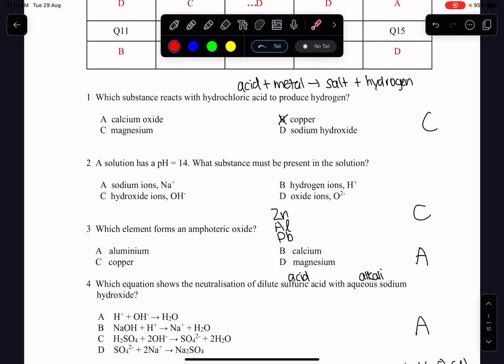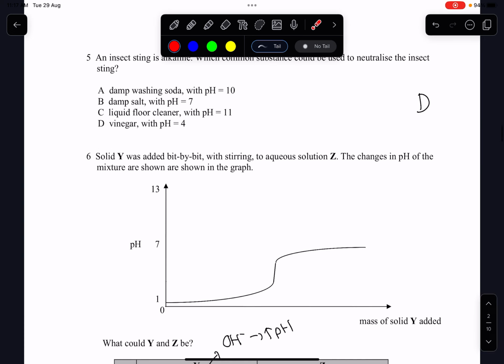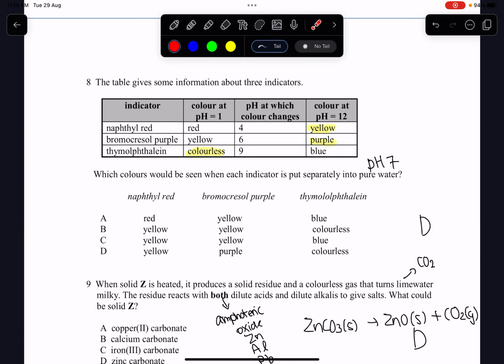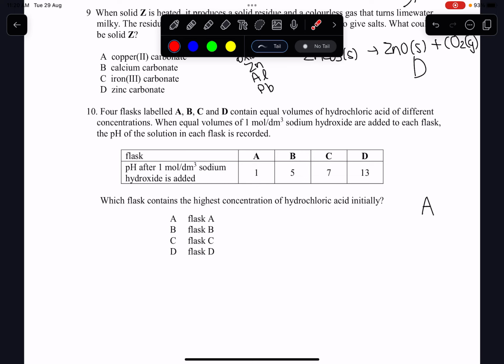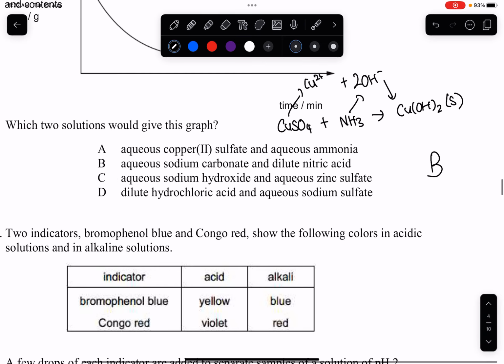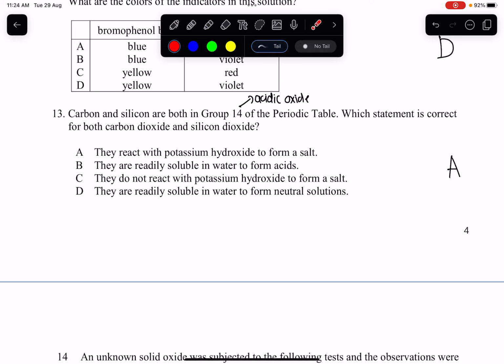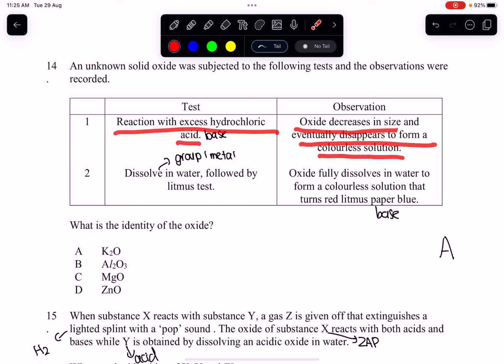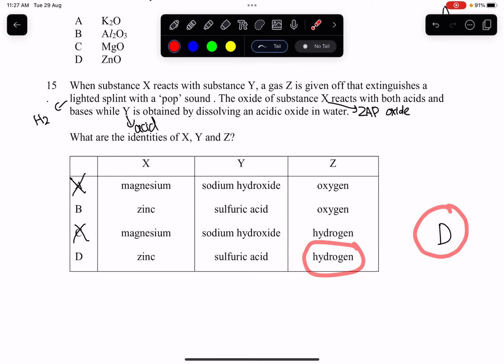Chapter 8 Worksheet Solutions with Explanation (part 1)